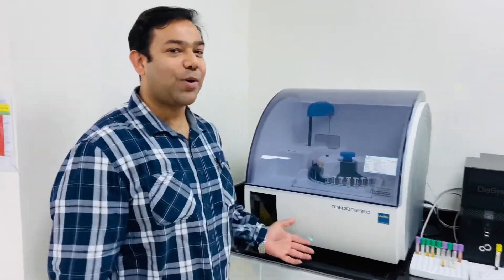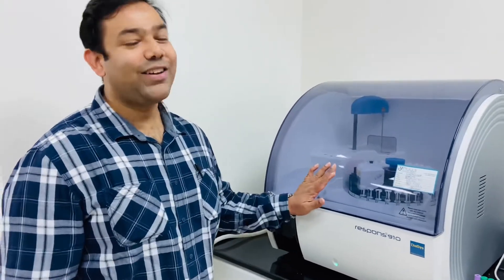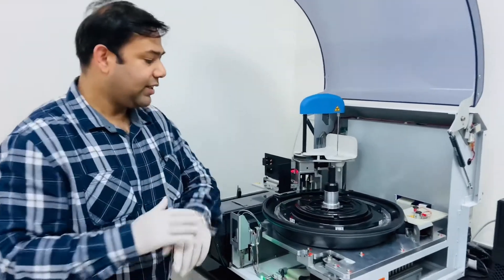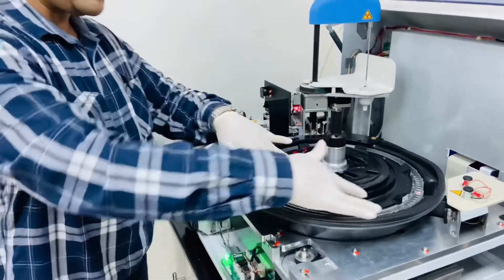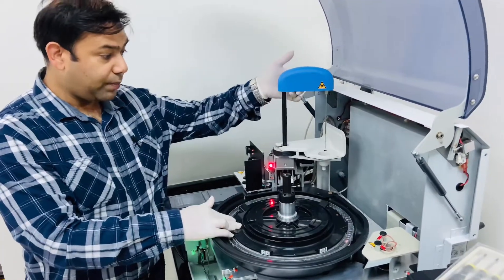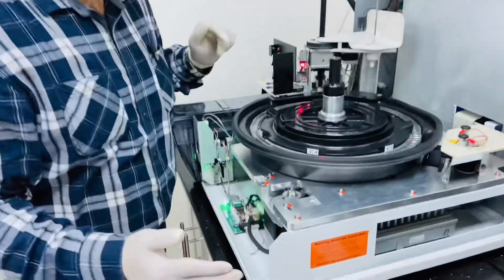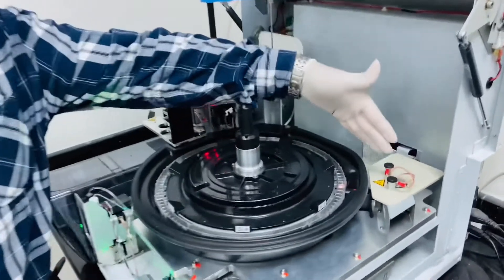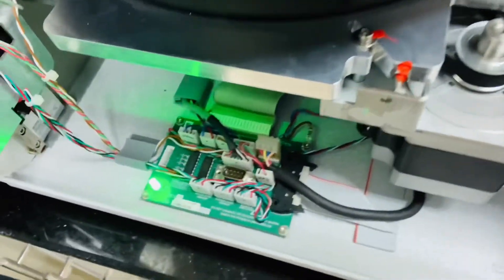Chemistry Analyzer Diasys Respons 910 |Germany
In this video you will see Analyzer from inside